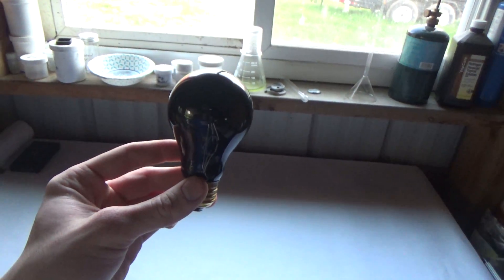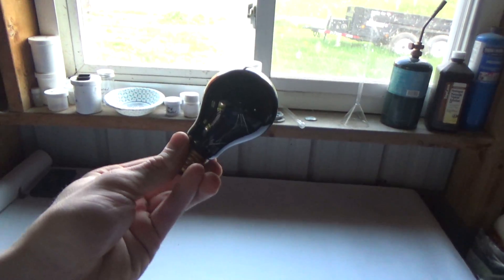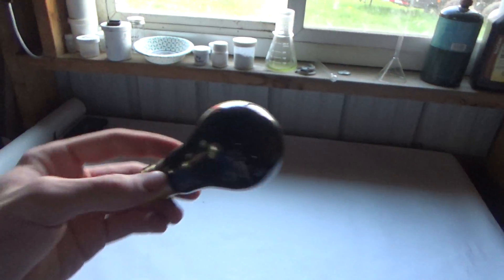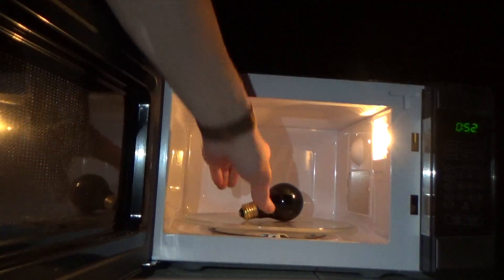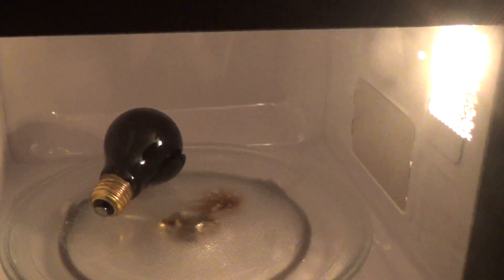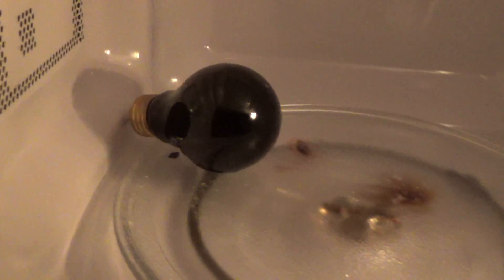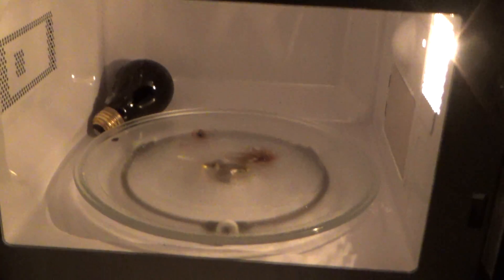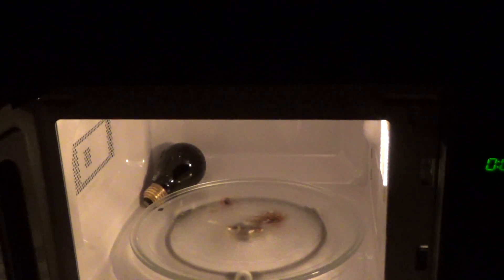What Happens When You Put a Black Light in The Microwave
In this video I put a black light in the microwave to see if there is a different reaction from putting normal light bulbs in the microwave. The black light lit up with purple plasma rays.